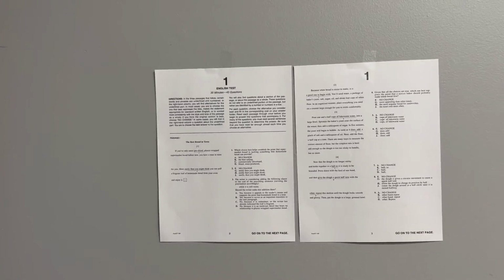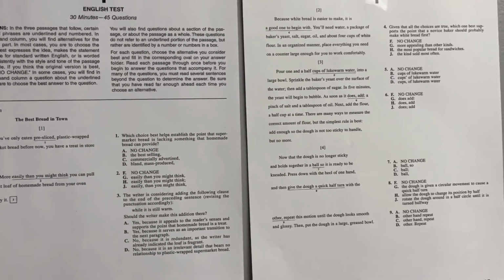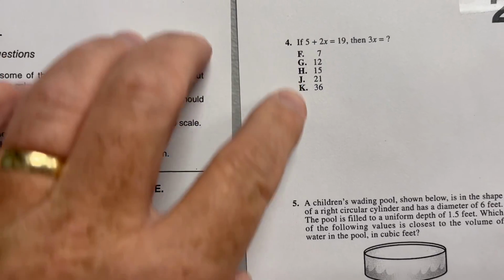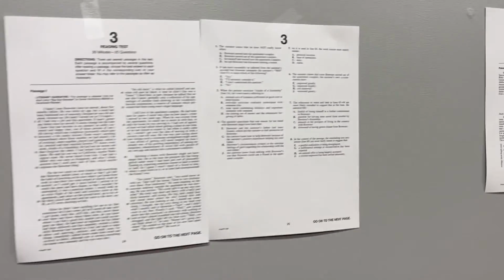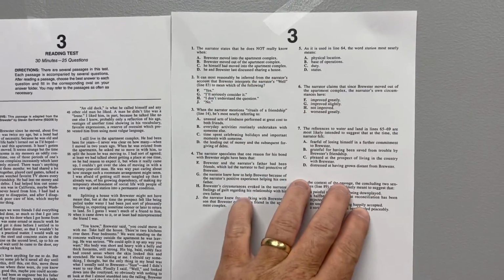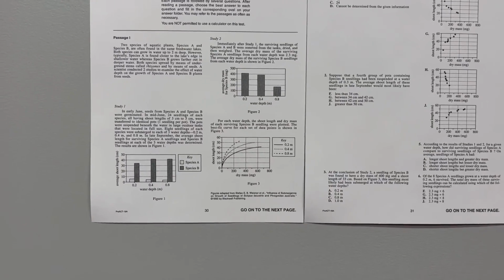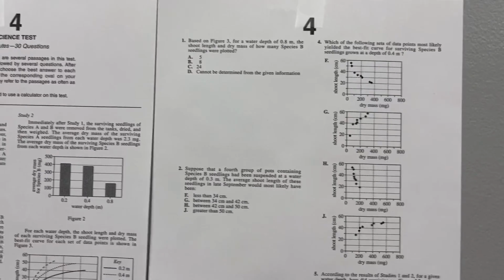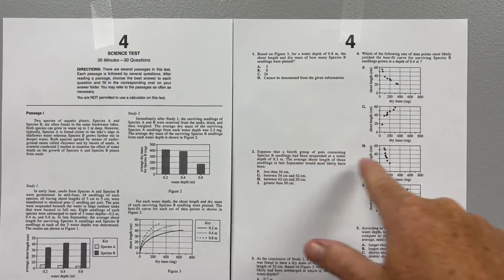What is the PreACT?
In this video, I discuss what the PreACT 8/9 is and how to go about engaging in it academically.